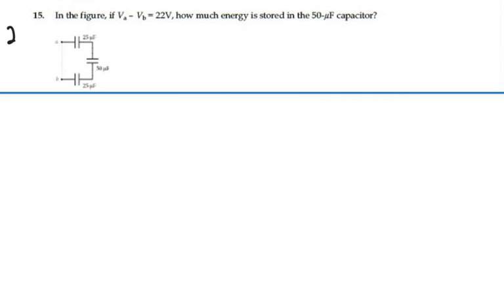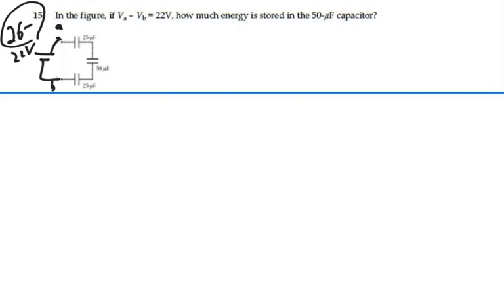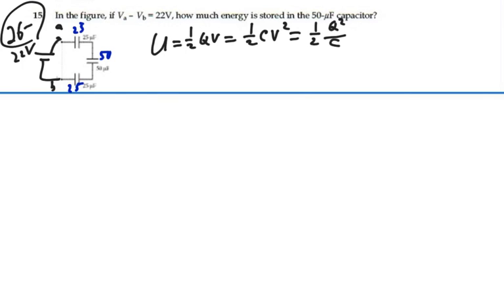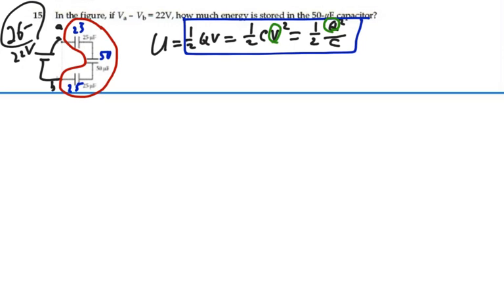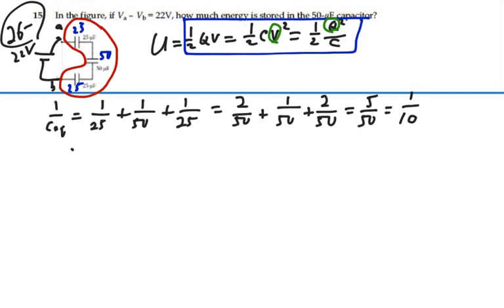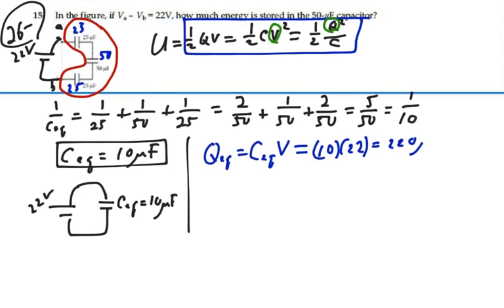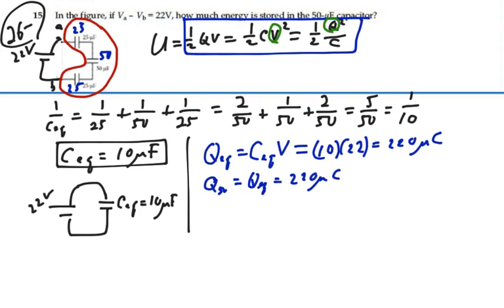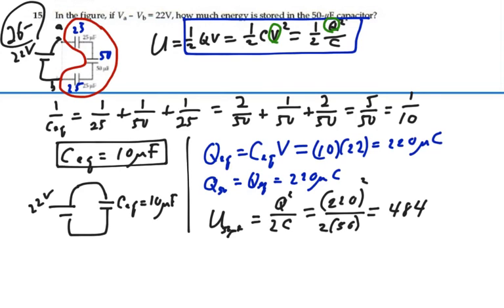Prob 26-15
Capacitance